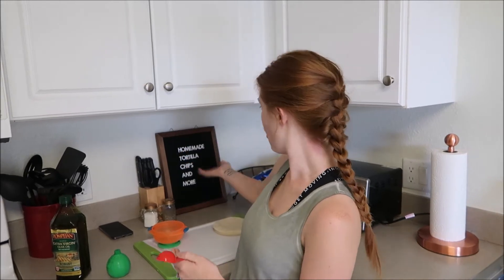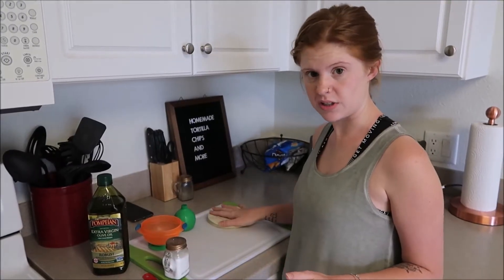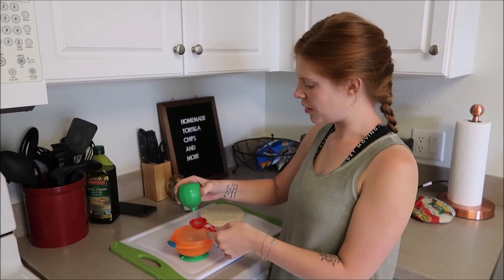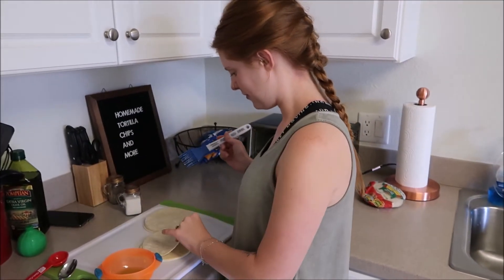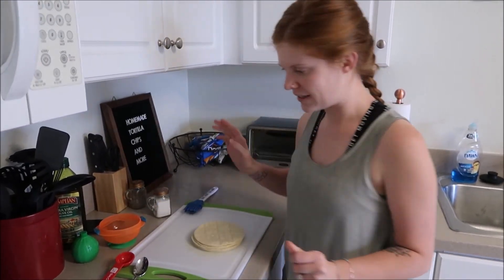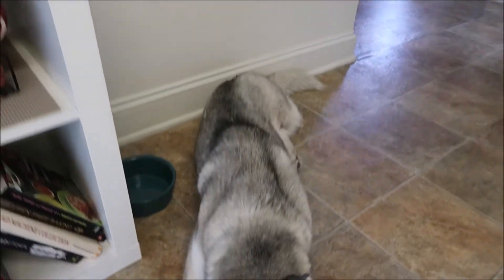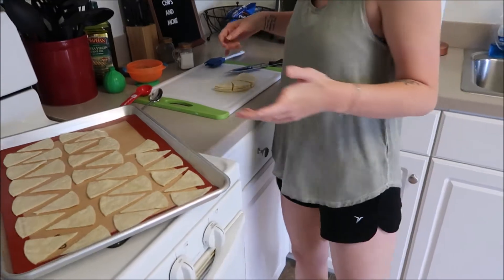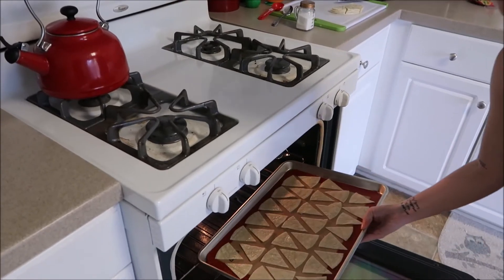Homemade Tortilla Chips & MORE! :)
Link to "loving yourself" video :)